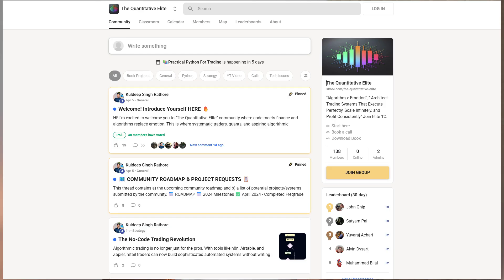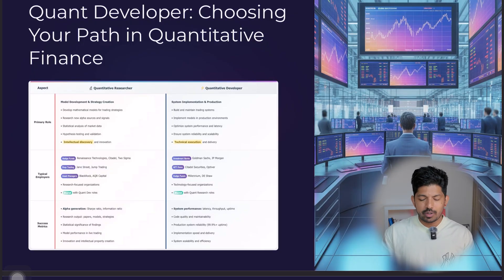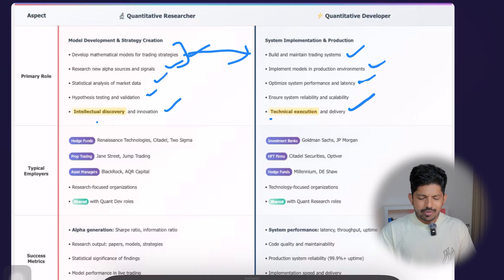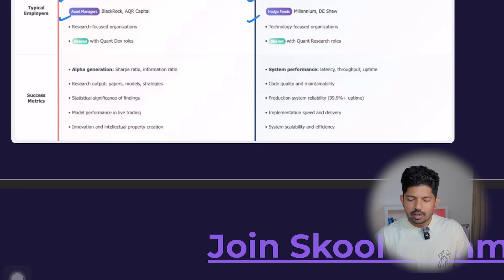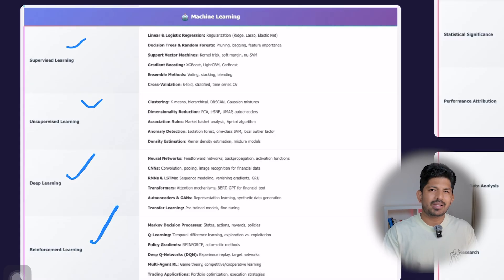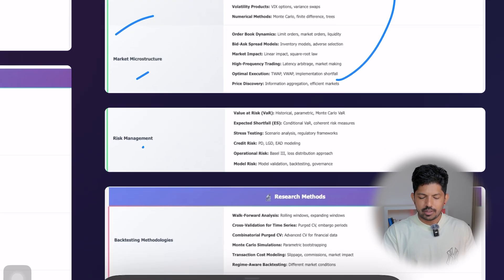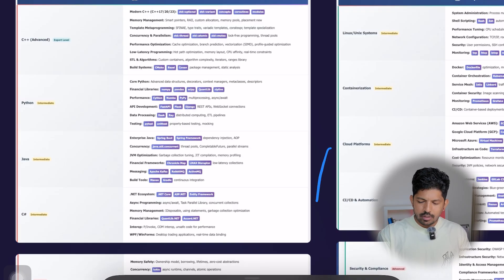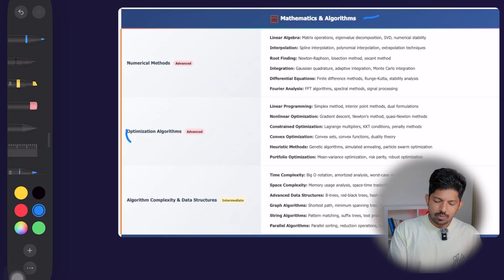Quant Researcher vs Quant Developer Career, Skills, & Best Role in Quantitative Finance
Are you exploring a career in quantitative finance but confused between becoming a Quant Researcher or a Quant Developer? 🤔 This video gives you a detailed and beginner-friendly comparison of these two high-demand roles in the finance industry.

📌 In this video, we’ll answer:

What is the role of a Quantitative Researcher?

What does a Quant Developer do?

Which career path is best for YOU?

What skills and subjects do you need to master for each role?

How do these jobs contribute to quantitative trading and hedge fund strategies?

🔍 Quant Researcher:
A Quantitative Researcher focuses on discovering new trading strategies by developing mathematical models based on market data. You’ll need a strong background in mathematics, statistics, and data analysis to uncover alpha signals—which are potential sources of trading profit.

Key Responsibilities:

Statistical analysis of financial market data

Hypothesis testing and model validation

Discovering and analyzing alpha signals

Intellectual innovation in trading research

Staying ahead of market trends and quant strategies

Top Skills Needed:
Mathematics, Statistics, Python/R, Financial Markets, Machine Learning (optional)

💻 Quant Developer:
A Quant Developer builds and maintains the infrastructure that brings quant strategies to life. This role is deeply technical and focuses on performance, speed, and reliability in production trading systems.

Key Responsibilities:

Build and maintain algorithmic trading systems

Implement quant models into live environments

Optimize code performance and reduce latency

Ensure system scalability and reliability

Technical delivery of trading logic

Top Skills Needed:
Python, C++, Java, System Architecture, Low Latency Computing, APIs, Git, DevOps (optional)

Students pursuing finance, engineering, or computer science

Aspiring quants and analysts

Professionals switching to finance from tech or academia

Anyone confused between quant career paths

💼 Whether you're a math genius or a code wizard, this video will help you choose the right path in quantitative finance and start building the skill set that top investment banks, hedge funds, and fintech companies are looking for.

By the end of this session, you'll know exactly what each role entails, how to prepare for it, and which one aligns with your goals.

Prefer reading on paper?

Want mentorship + community? Join our private Skool group where elite quants share insights, tools & real-world case studies

Your Complete Roadmap to Mastering Algorithmic Trading is Here!

Timestamps:
00:00 – Intro
02:17 – Quantitative Researcher Role
03:31 – Quantitative Developer Role
05:31 – Success Metrics in Quant Careers
08:44 – Quant Researcher Full Curriculum
10:40 – Time Series Analysis in Finance
12:15 – Deep Dive into Quant Developer Role
13:02 – System Design for Trading Systems
14:20 – DevOps & Infrastructure in Quant Finance

Keywords -

Quant researcher vs quant developer

Quantitative finance career path

Quant researcher role explained

Quant developer responsibilities

Quant research and trading jobs

Careers in quantitative finance

High paying finance jobs

Mathematical modeling in finance

Trading system development

Skills for quant researcher

Mathematics for quantitative finance

Statistical analysis in finance

Hypothesis testing in finance

Alpha generation in quant research

Market data analysis

Finance modeling and testing

Programming for quant developer

Low latency trading systems

Scalable trading architecture

Quant developer Python/C++

Financial software engineering

Quant jobs in investment banks

Buy side vs sell side quants

Hedge fund quant careers

Quantitative trading roles

Risk and analytics jobs

Algorithmic trading development

Real-time trading systems

Careers in fintech and trading